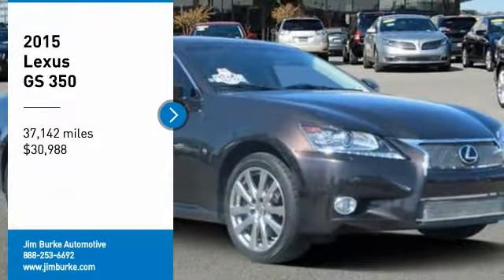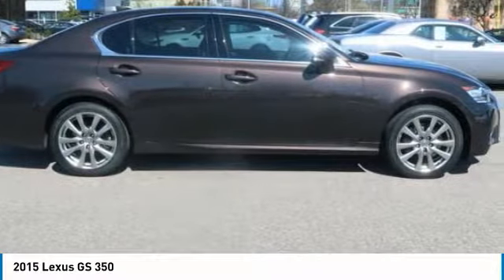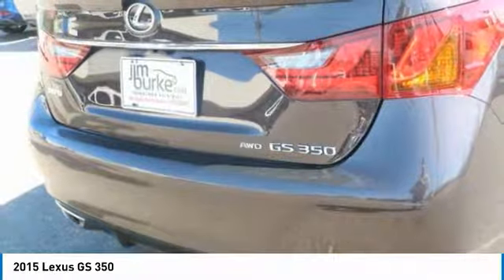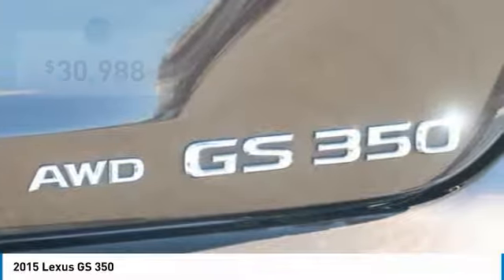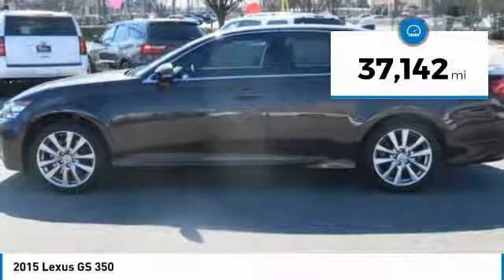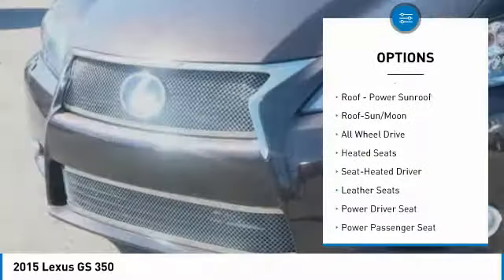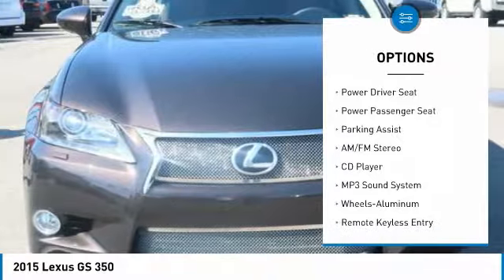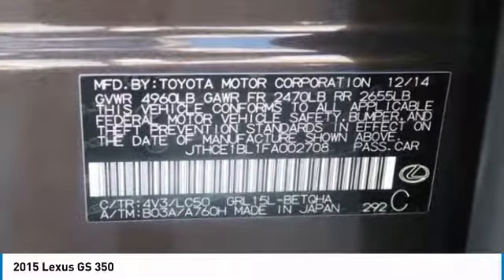2015 Lexus GS 350 Birmingham AL 207459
2015 Lexus GS 350

AWD, Priced below Market! CarFax One Owner! Navigation, Heated Seats, Sunroof/Moonroof, Steering Wheel Controls, Auto Climate Control, Leather Steering Wheel Parking Sensors ABS Brakes brbrBACK by popular demand, FREE Oil Changes & Wiper Blades for LIFE! ALL Customers, parts and labor included!  br*All mileage shown is approximate. Demonstrations and test drives will alter original inventoried mileage.